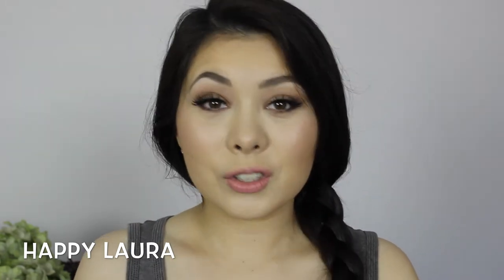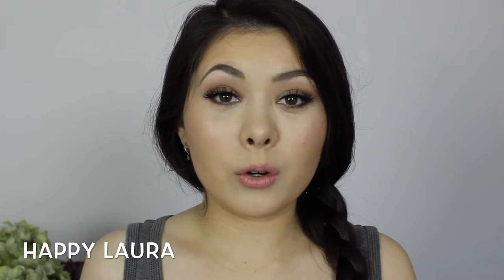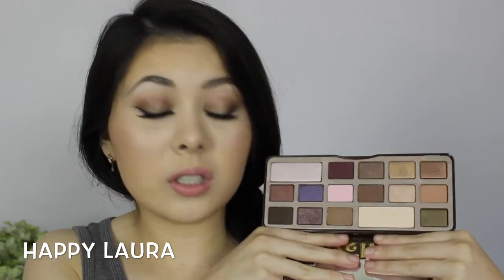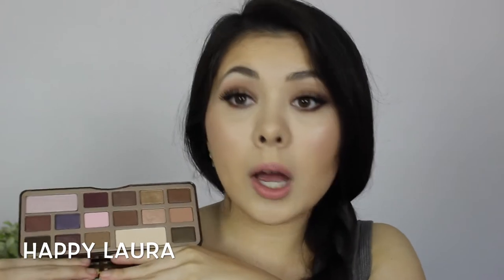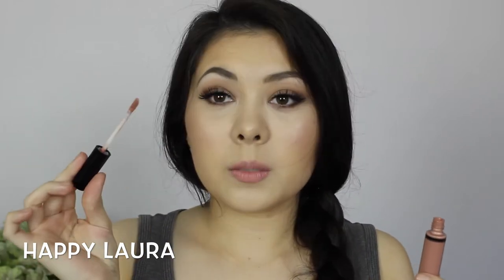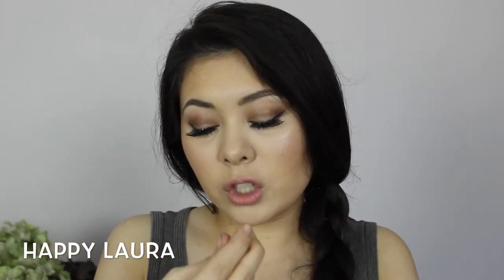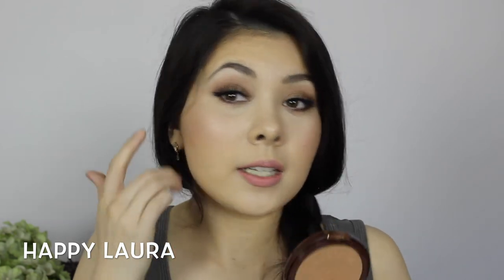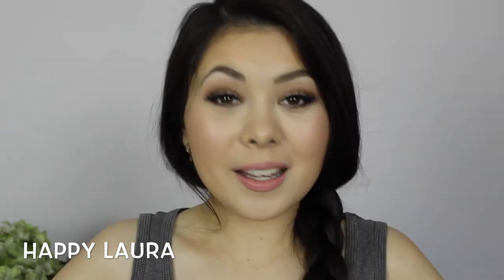July Favourites: Make up, Beauty, Skincare ♡ Happy Laura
Monthly favourites time once again! hooray! find out what I have been loving for beauty and skin care for the month of july! x

Key Words: priceline myer drugstore highstreet high end Australian youtube  beauty make up cosmetics Aussie Guru Beauty Guru Australian Guru asian skin tone quick easy simple